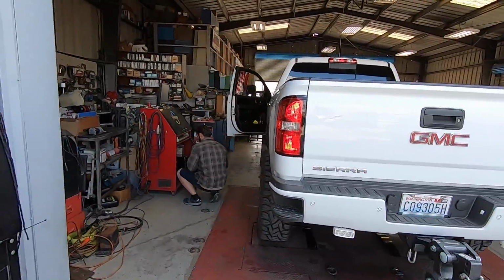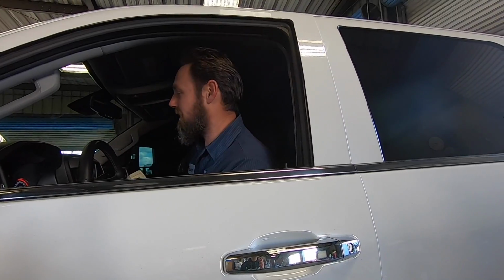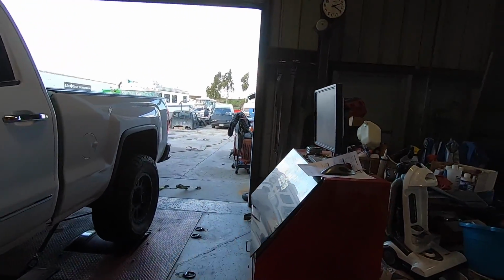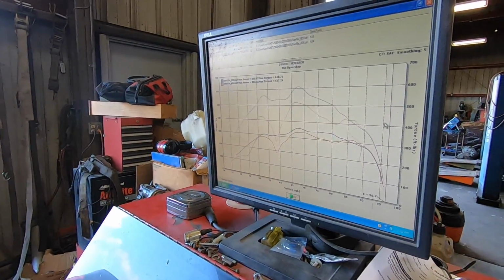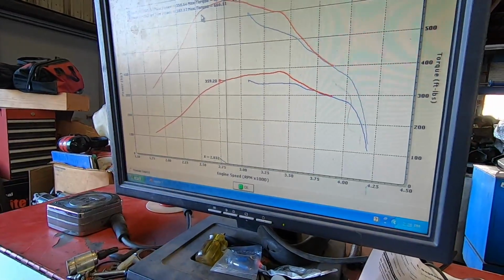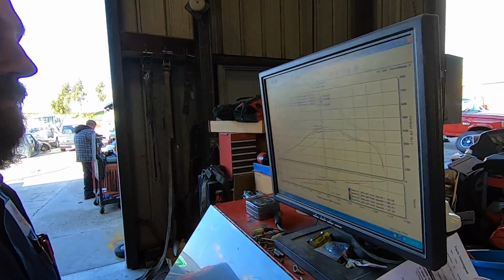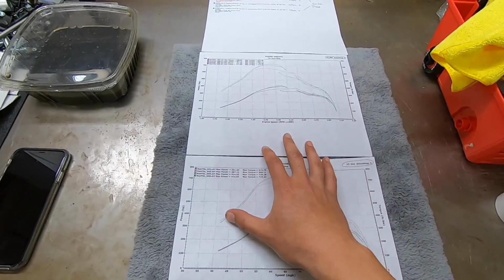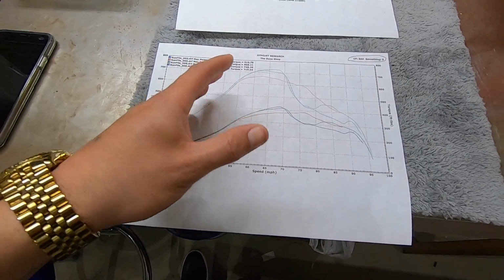HOW MUCH POWER IS THIS TRUCK REALLY MAKING ON THE DYNO?